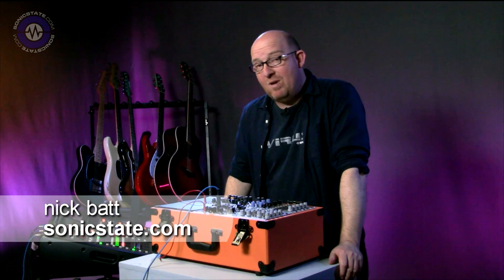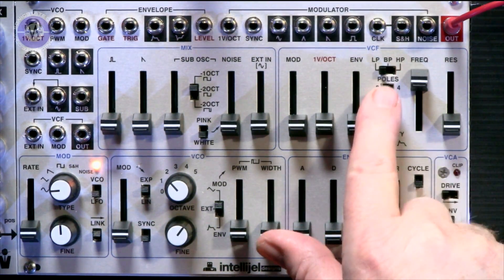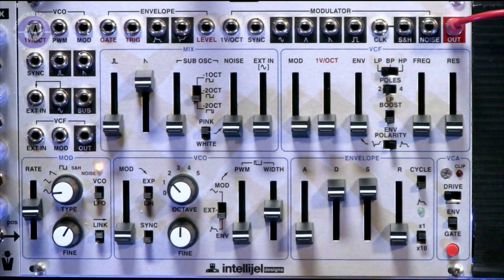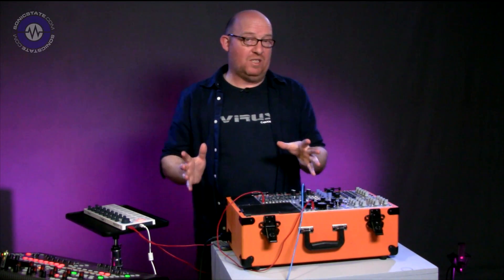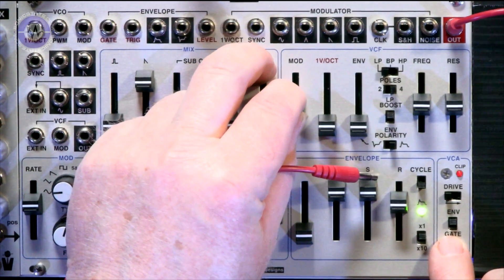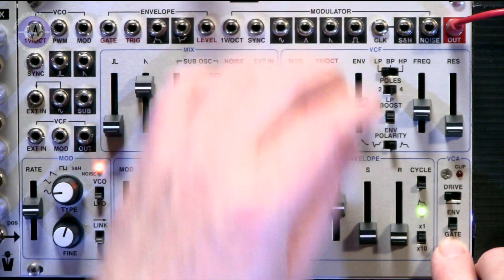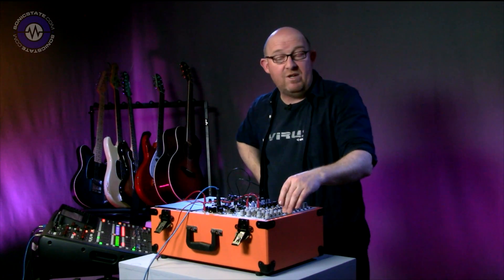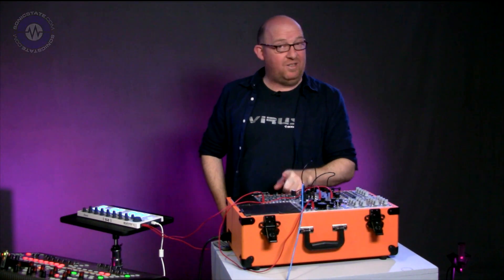Intellijel Atlantis Eurorack Synthesizer Voice Review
Complete synth voice in a single Eurorack module. Inspired by the Roland SH101. We take a look